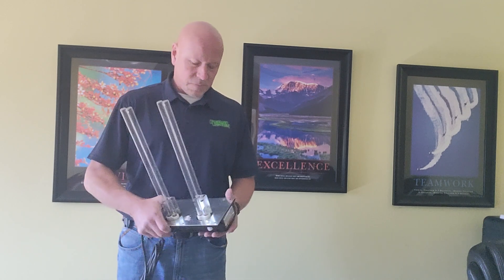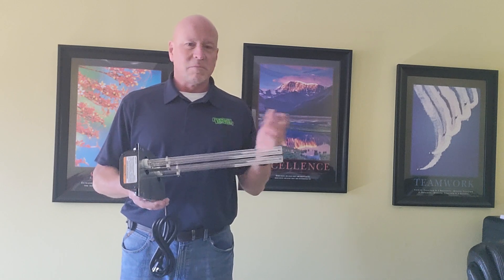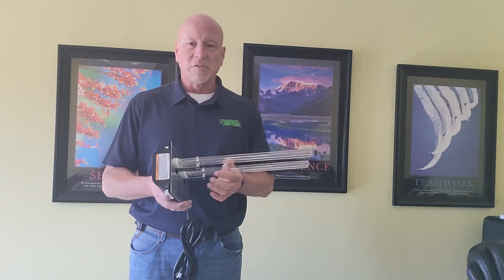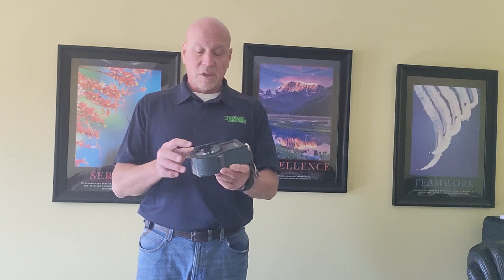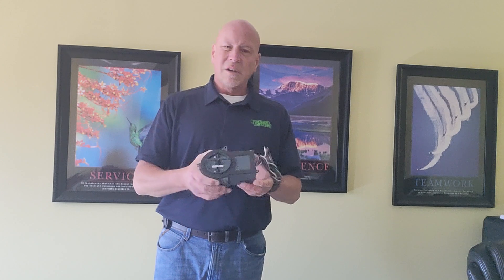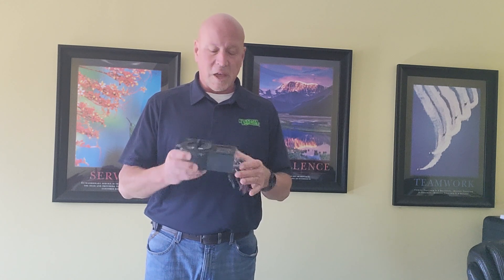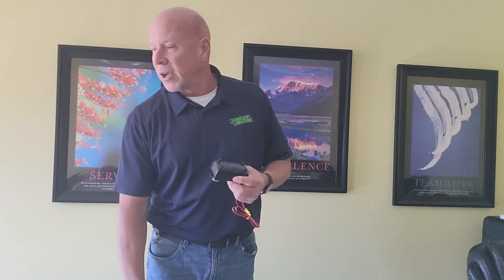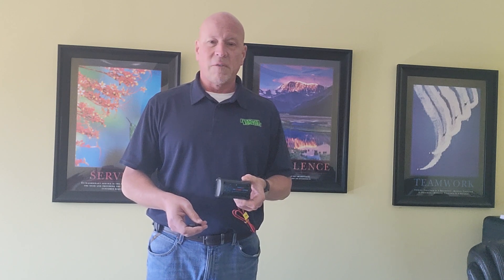What is the difference between UV Lights and ION Units for you air ducts? I will try to explain.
There are many tools to help with indoorairquality in your home. Popular tools are uvlight and ION based. What is the difference?

My video will show examples of UV lights and ION Plasma methods of helping to eliminate dust, bacteria, mold, mildew, viruses etc.  Different methods had different effects.